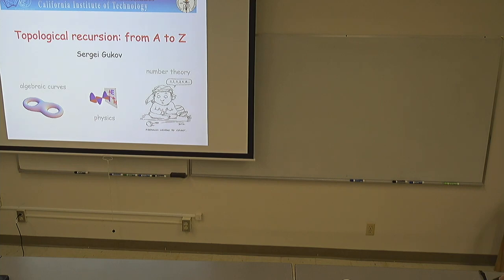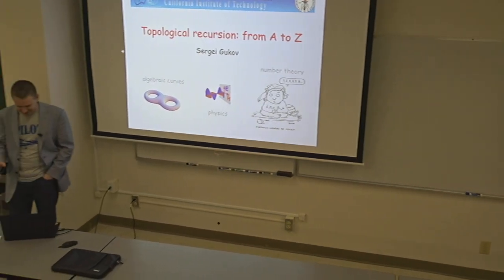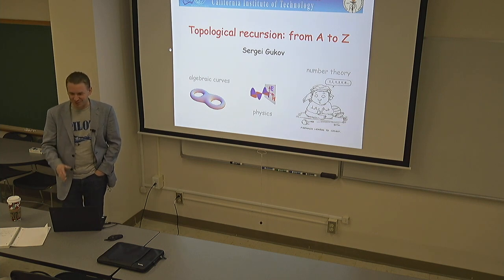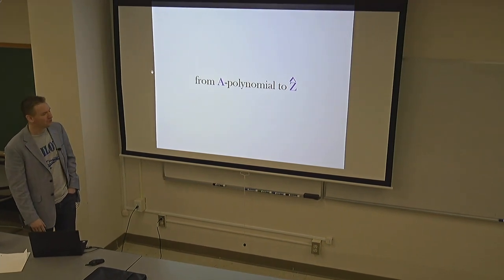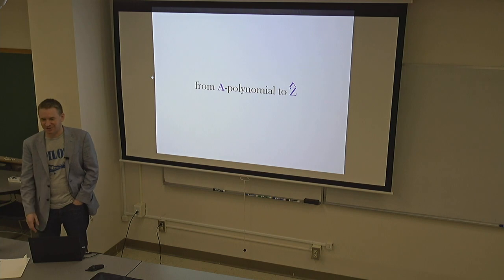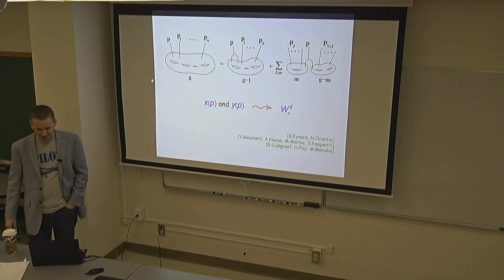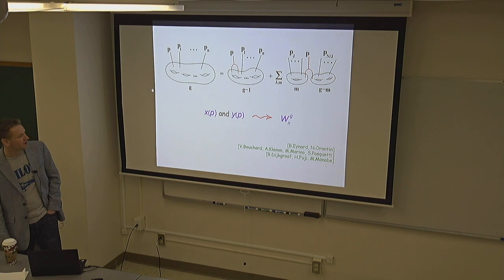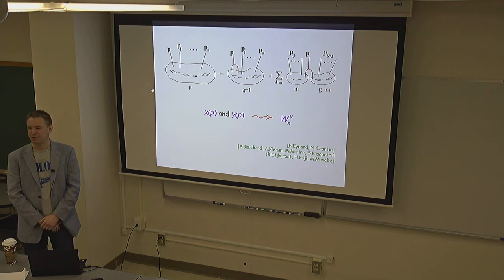Topological Recursion: From A to Z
Speaker: Sergei Gukov
02/06/20